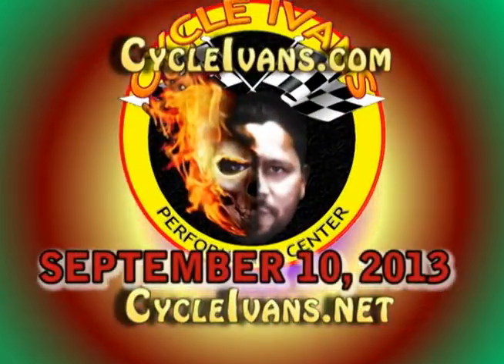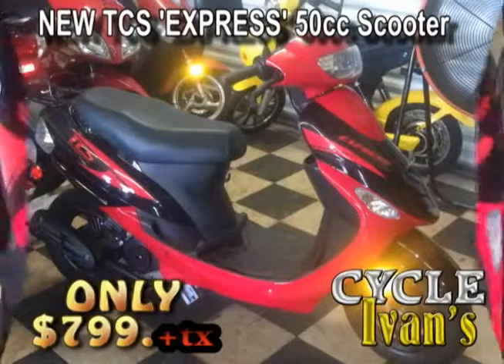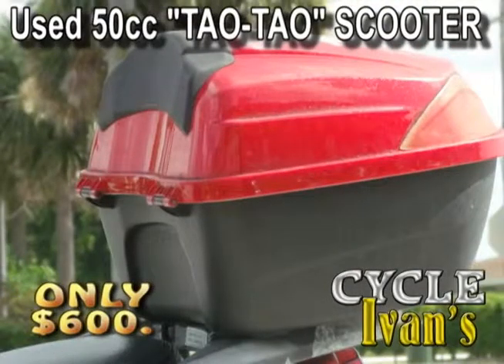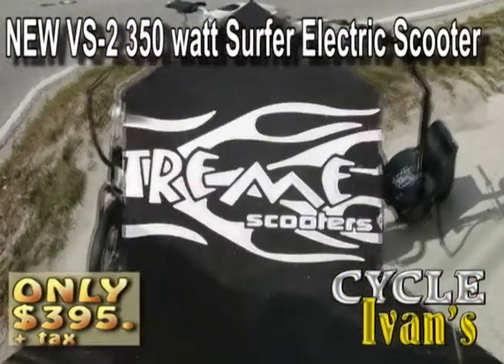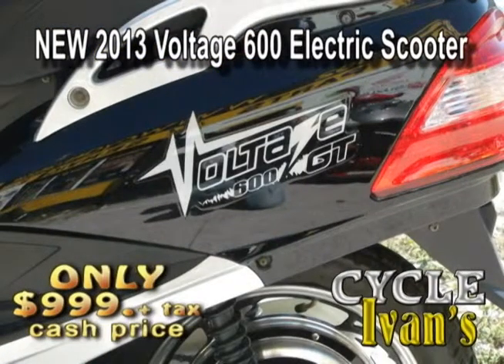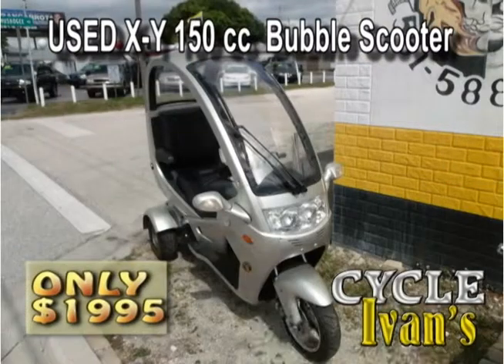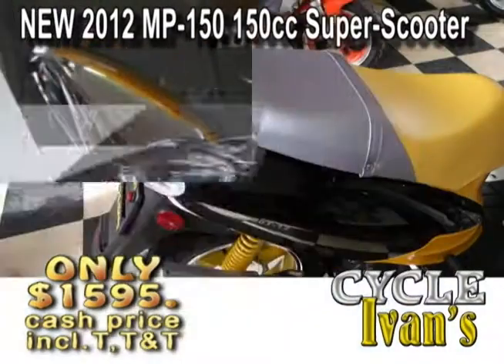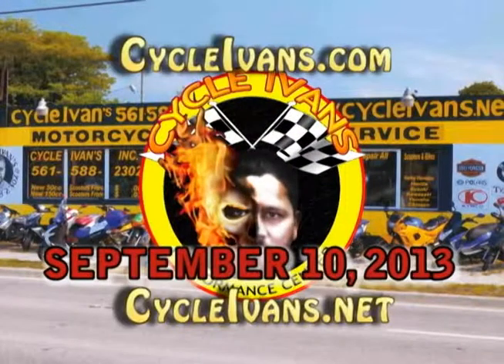Ivan's 09-10-13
Here are the new & used scooters, motorcycles, and electric scooters for sale for the week of September 10th, 2013 from Cycle Ivan's Performance Center located at 2831 Forest Hill Blvd in West Palm Beach.